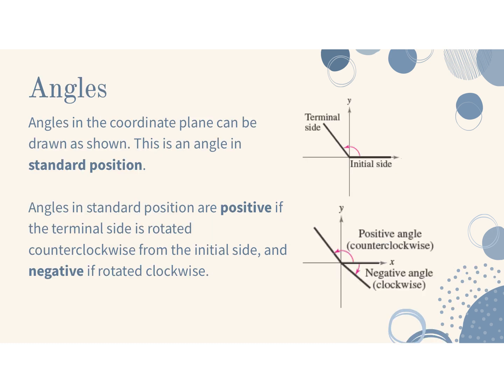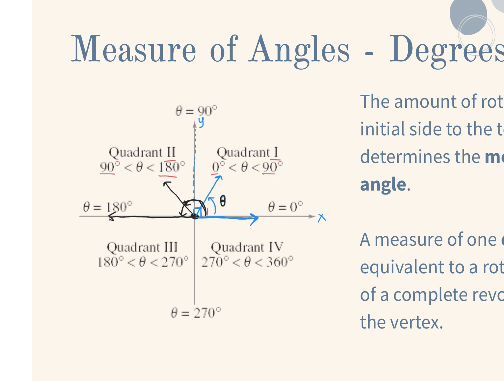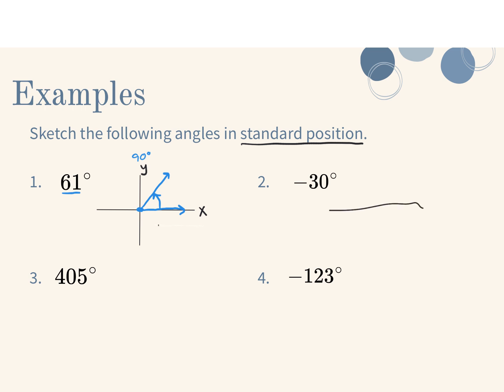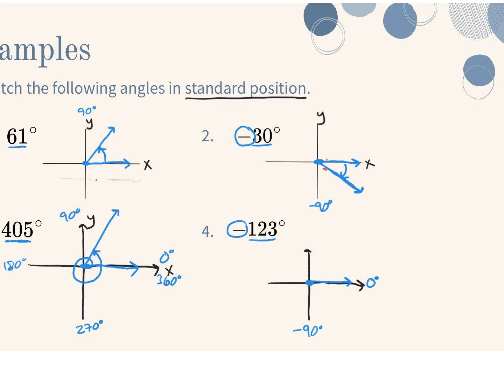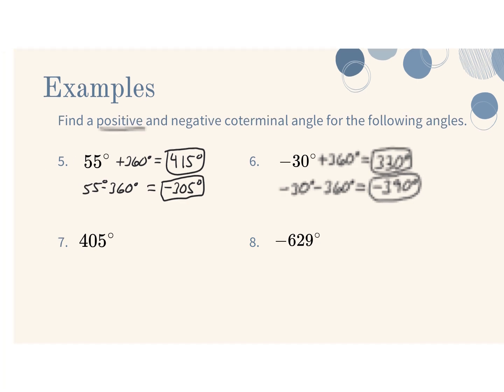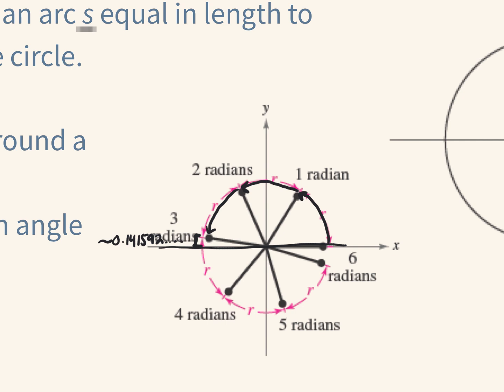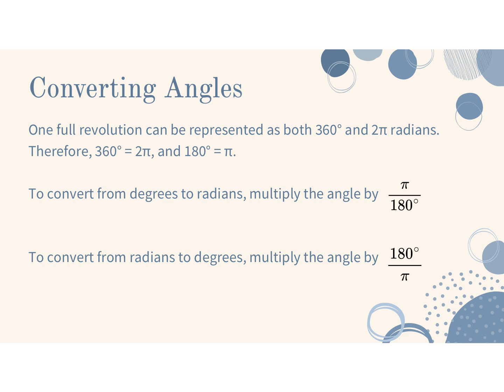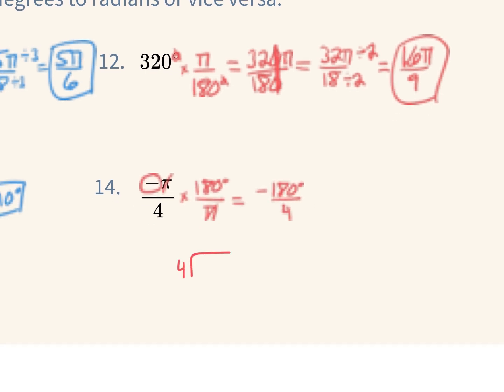Algebra II - Chapter 6.1 - Angles